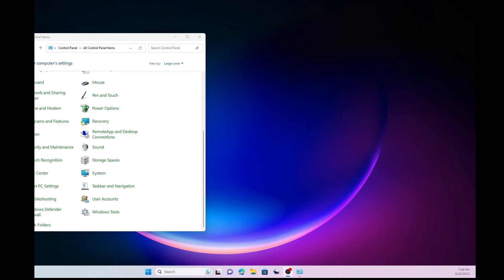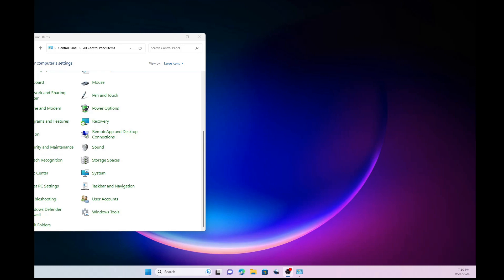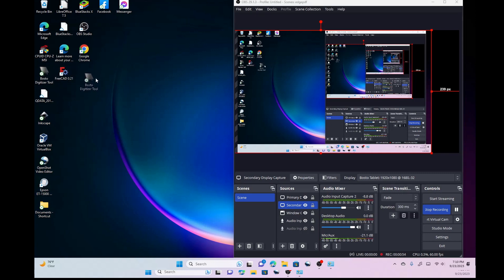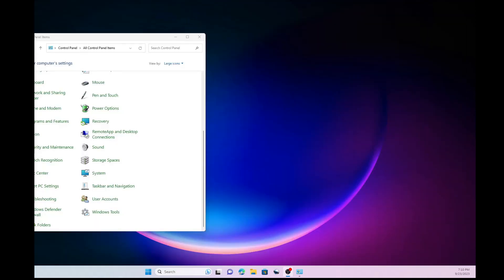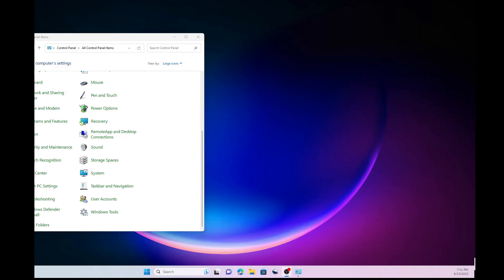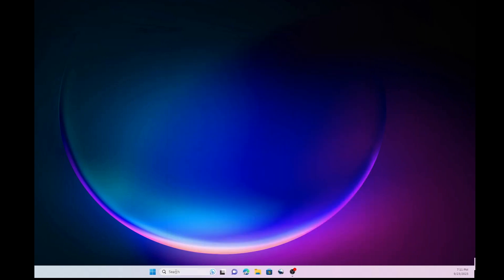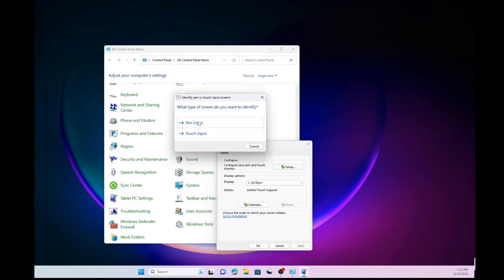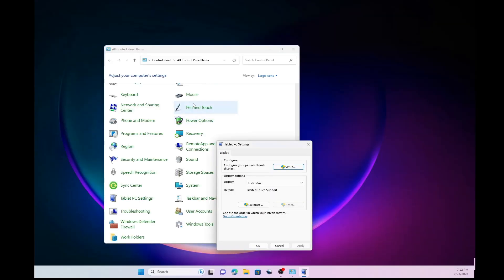How To Fix Touch Working on the Wrong Screen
How To Fix Touch Working on the Wrong Screen for a graphics display tablet with touch Bosto 16HDT.